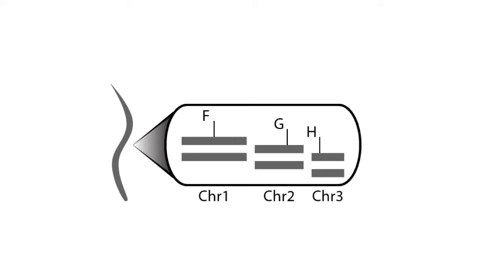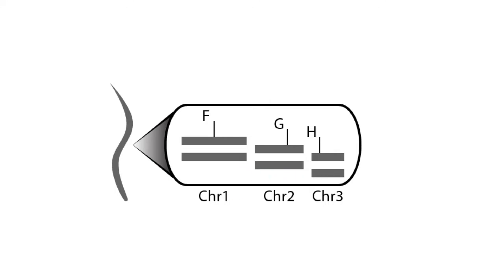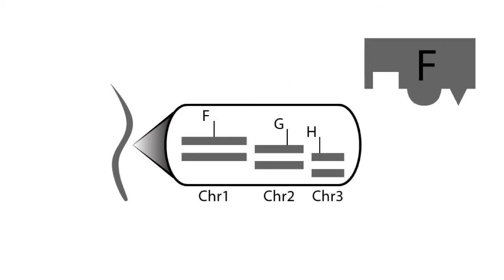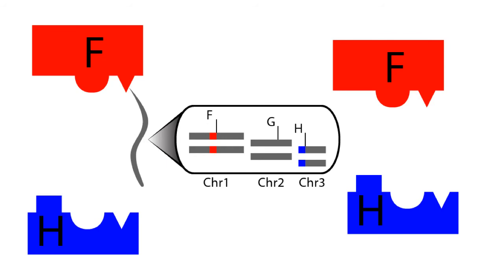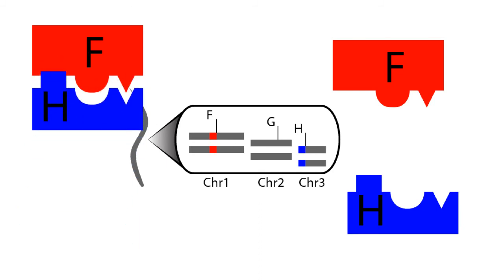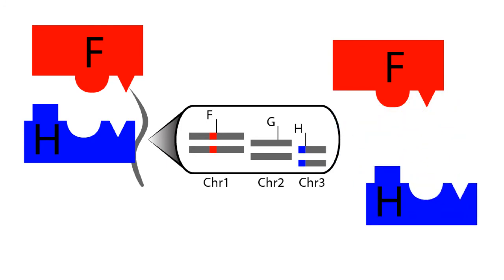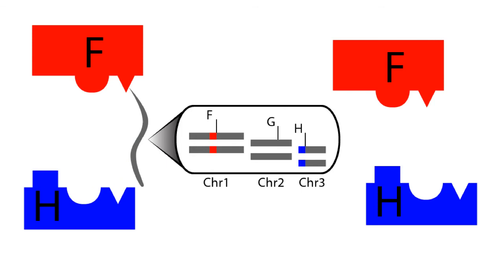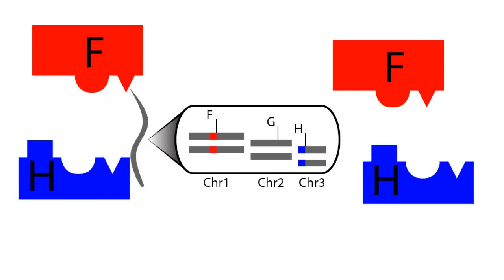Genetic Incompatibilities: Combinations of Mutations & Organismal Function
Different genotypes that encode different protein structures can cause differences in cellular function and organismal health